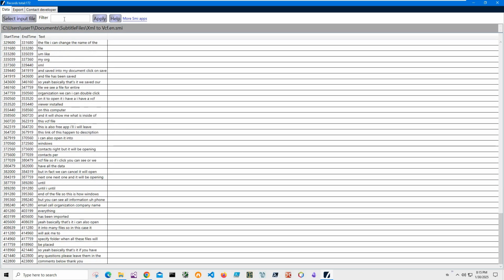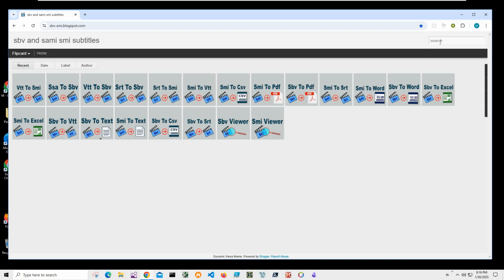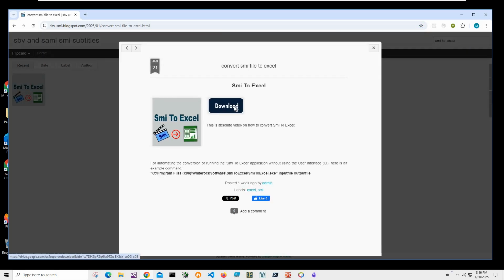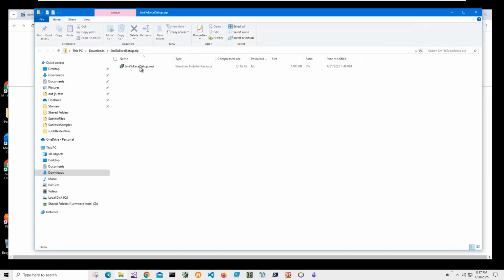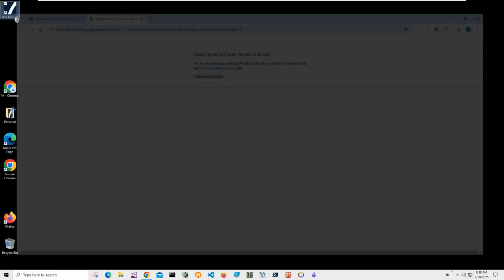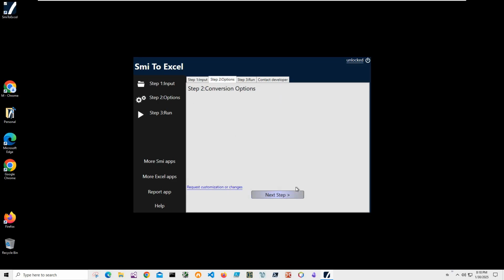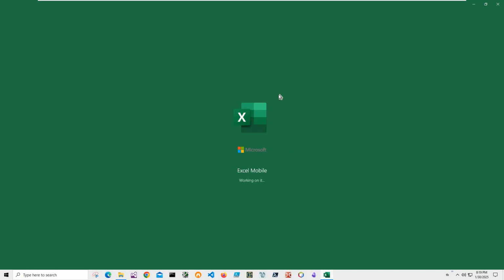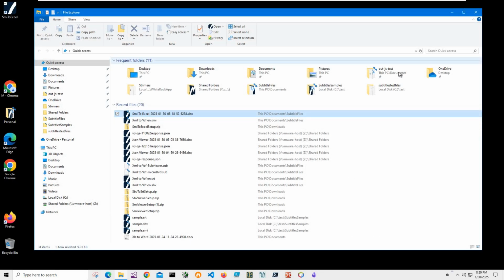Smi To Excel